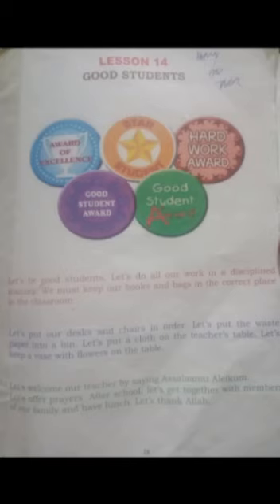Grade 3 Religion lesson 14..21st June.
Video from Sumirifshihan